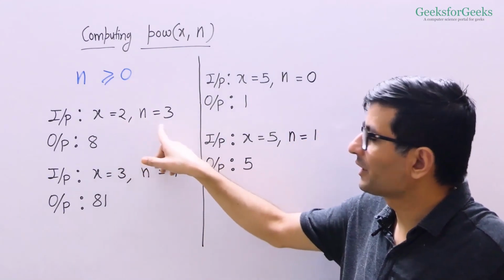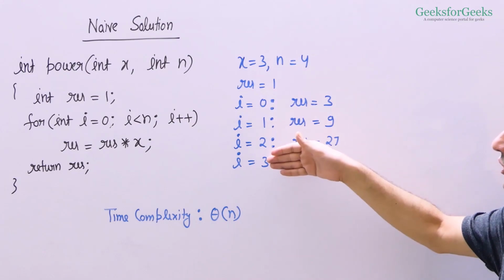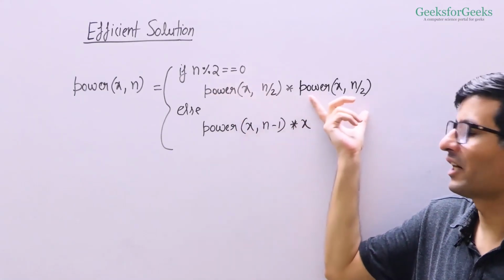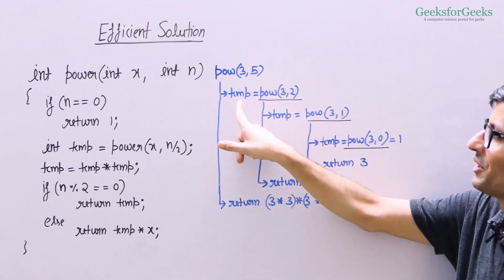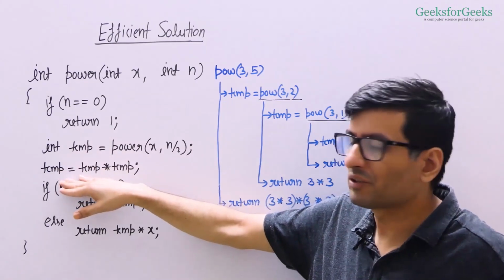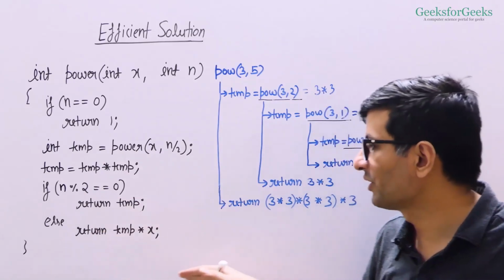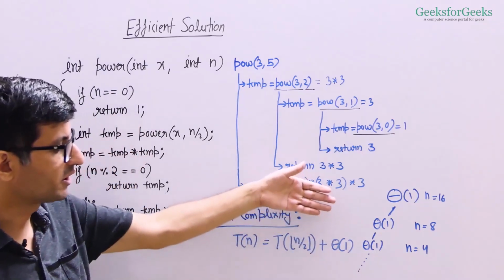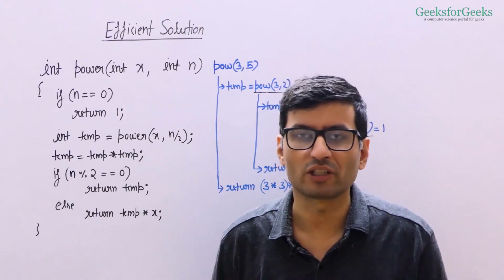11 Computing Power